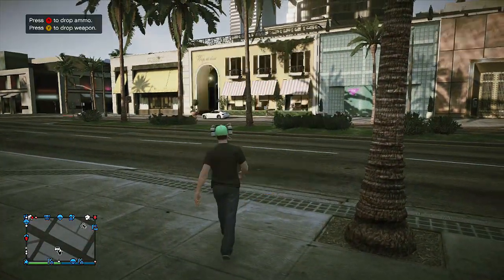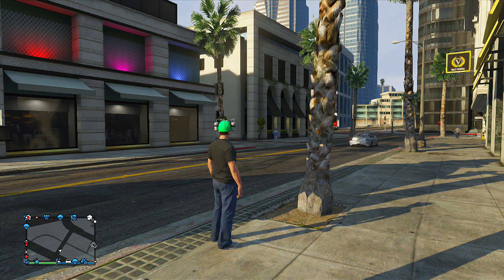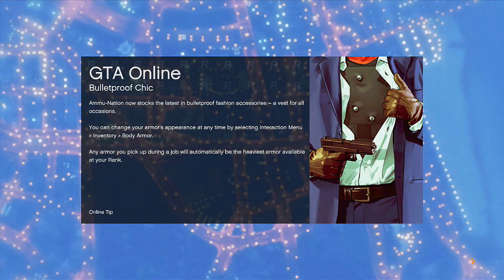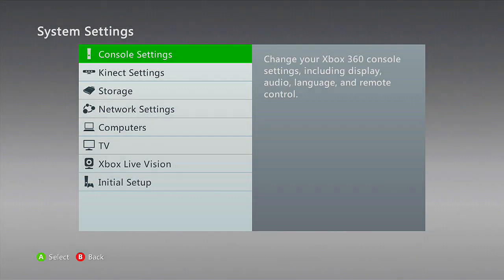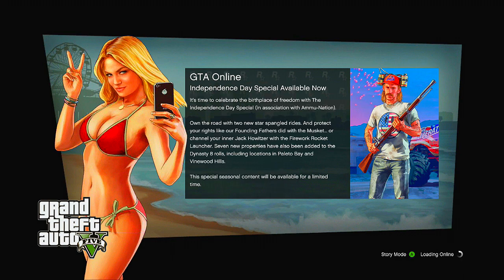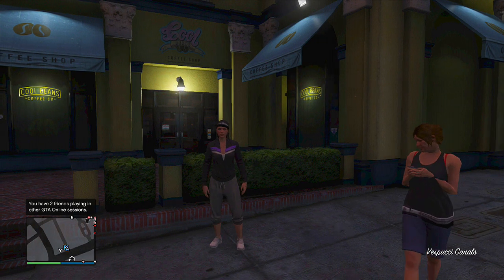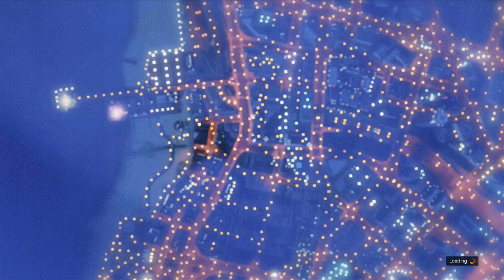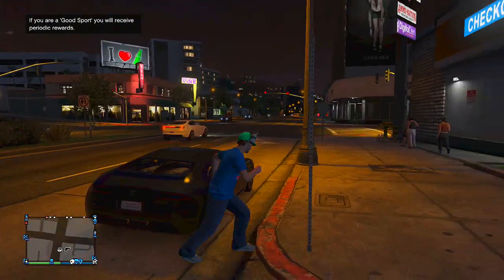GTA 5 Online How To Get Hidden Beer Hats Easy Unlock Glitch